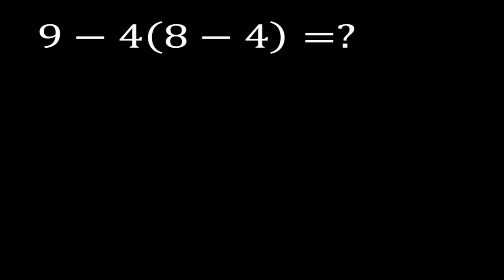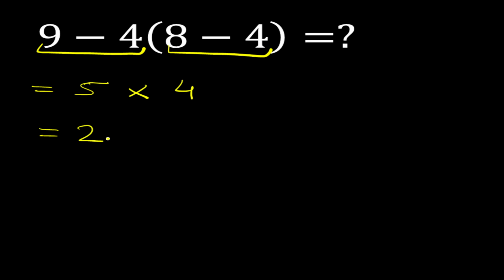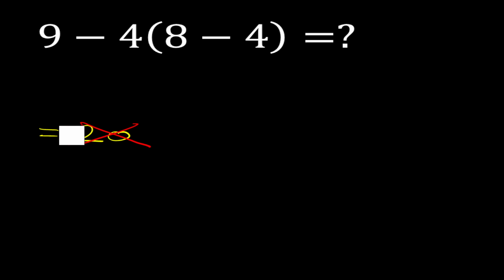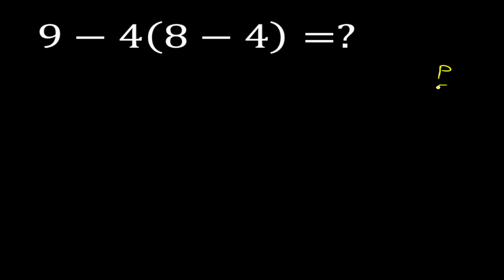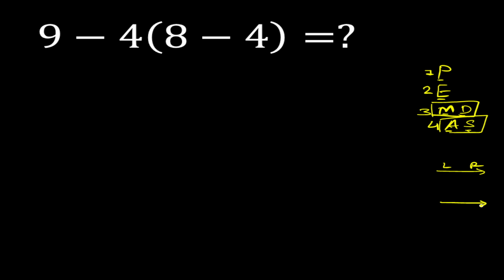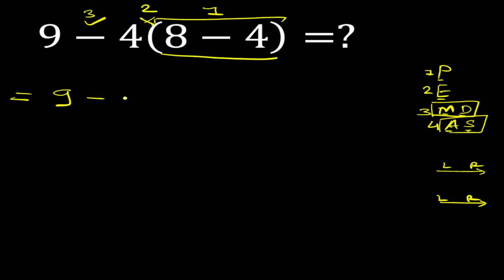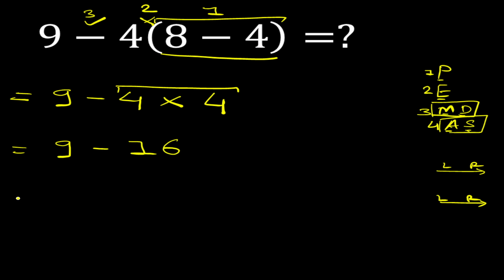Can You Solve This Simple Math Problem?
Think this is just another simple math problem? Think again! Most people assume it’s easy but fail to get the correct answer. Are you one of the few who can solve it correctly on the first try?

In this video, you will:
• Attempt a deceptively simple math problem before we reveal the solution
• Learn step-by-step techniques to solve it accurately
• Discover the common mistakes that trick most people
• Improve your mental math and logical reasoning skills

Perfect for viewers in high-CPM countries such as United States, Canada, United Kingdom, Australia, Germany, Netherlands, Switzerland, Sweden, Singapore, and New Zealand.

Step 1: Pause the video and try to solve it yourself
Step 2: Comment your answer and check with others
Step 3: Learn the tricks to solve similar problems fast

Challenge your math skills and prove your brain is sharper than most!